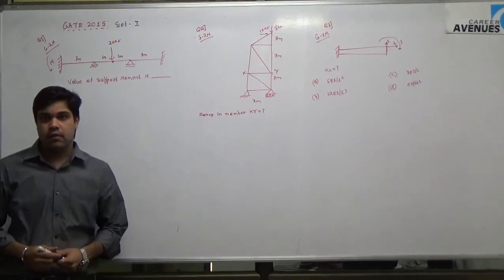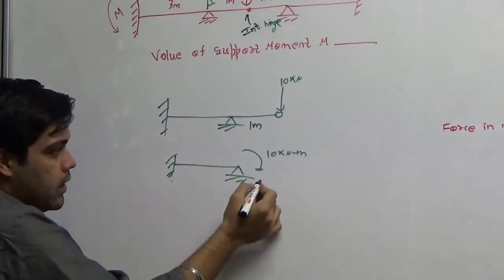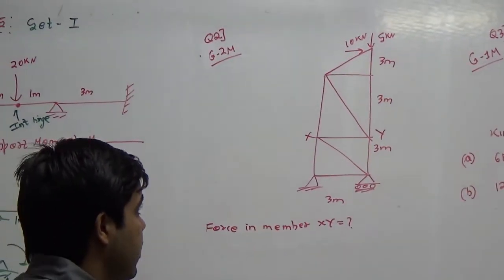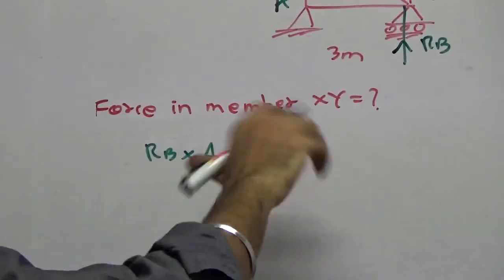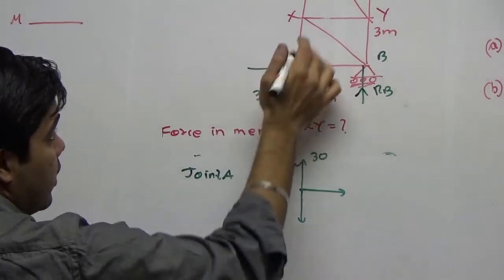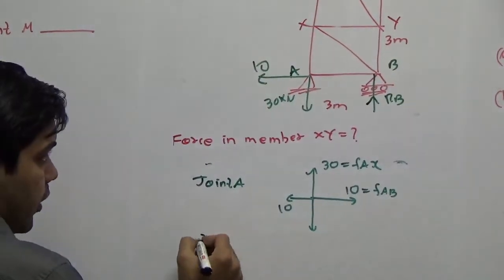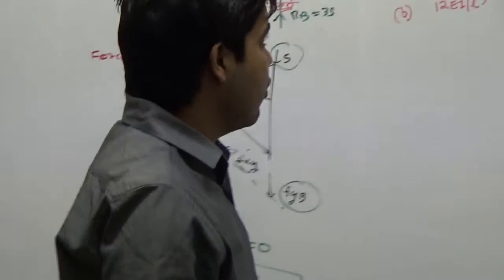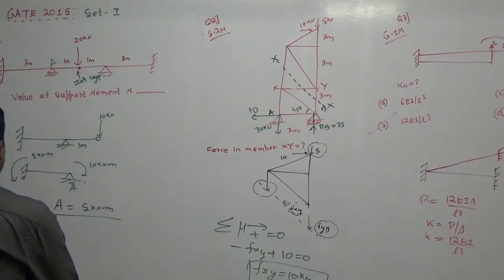GATE 2015 Paper Solutions by Prashant Motwani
GATE 2015  Paper Structural Analysis Solutions.
This video is part of series of lectures recorded at Career Avenue, GATE training institute Vashi, Mumbai.